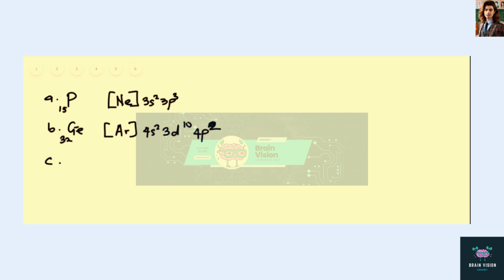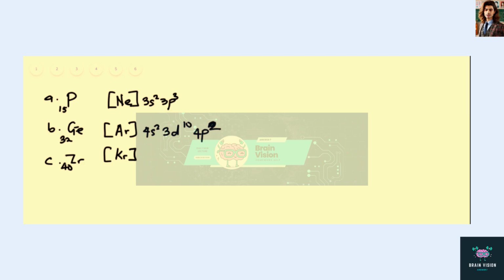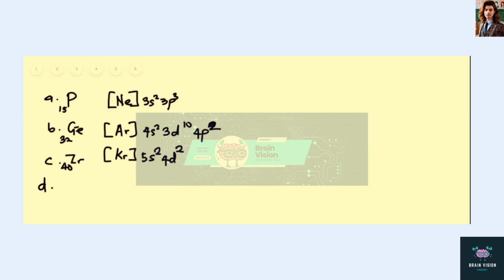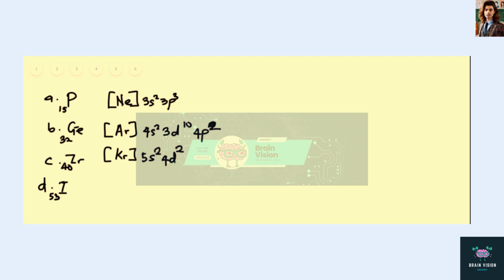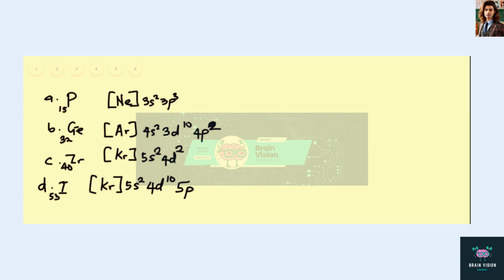Use the periodic table to write the electron configuration for each element. Represent core electron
Use the periodic table to write the electron configuration for each element. Represent core electrons with the symbol of the previous noble gas in brackets. a. P b. Ge c. Zr d. I